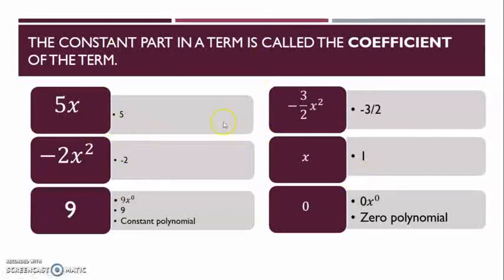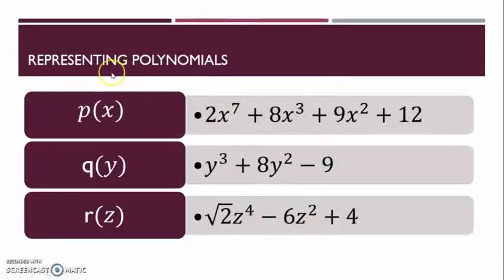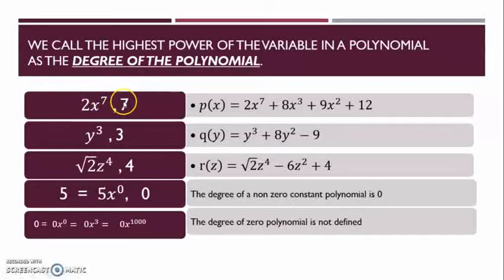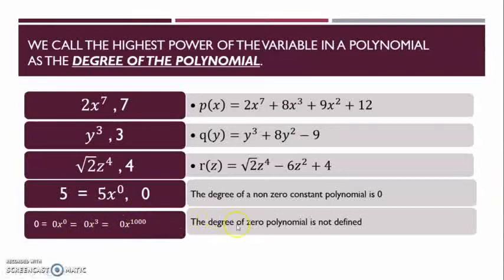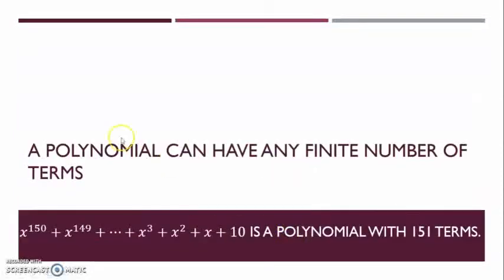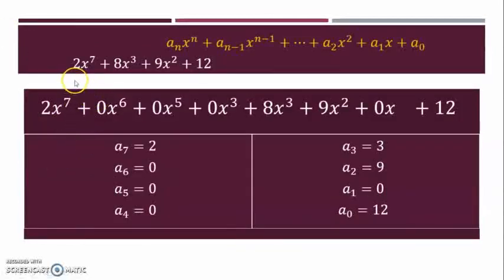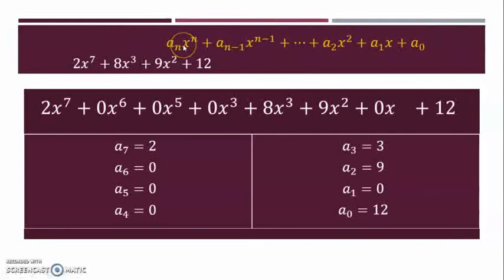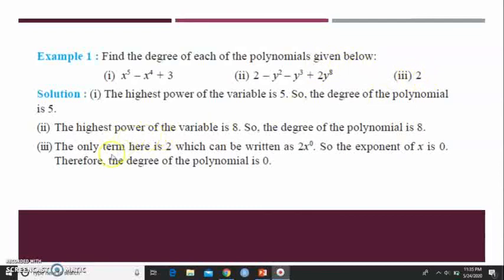Class 9 polynomials part 2